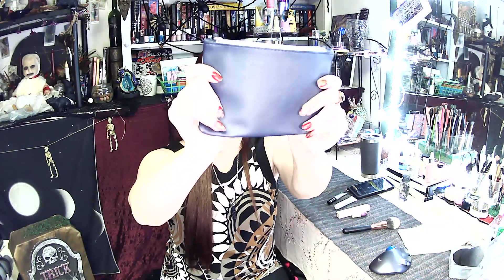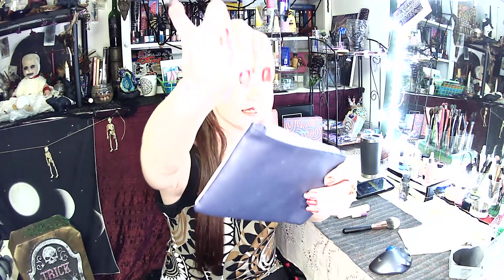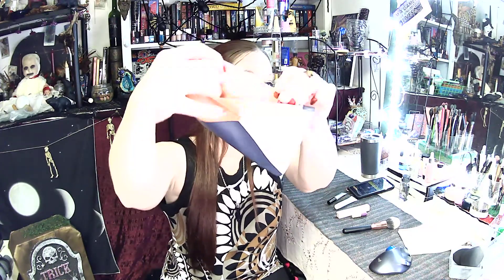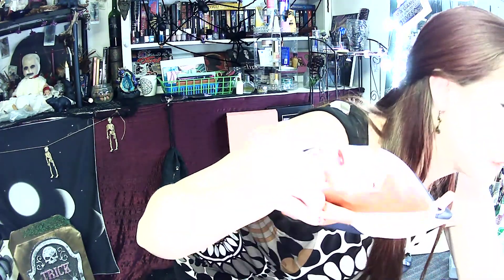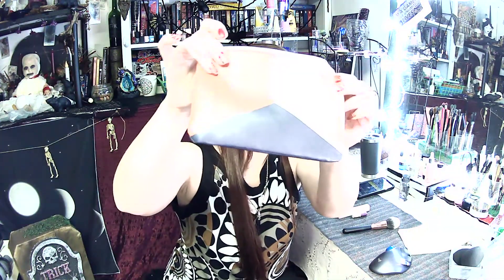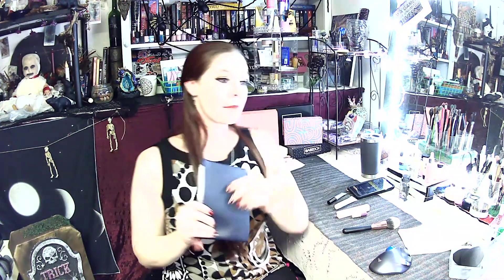Ipsy Glam Bag November 2020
Ipsy Base box costs 12.00 a month and promises up to $50.00

Eyeko- Rock out and lash out mascara   Carbon Black  $6.00
First Aid Beauty-  Ultra Repair Face Moisturizer   $1.00
MODT Cosmetics- A Perfect 10 Tapered face brush $22.00
SJP Beauty- Double Tape concealer in 12N Fair/ Neutral    $1.50
                                                                     My box: $50.50